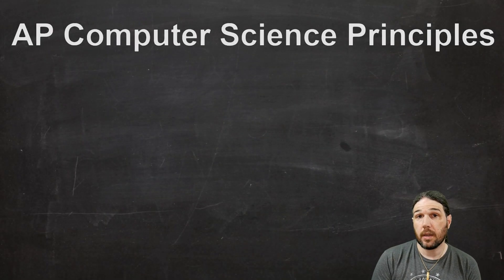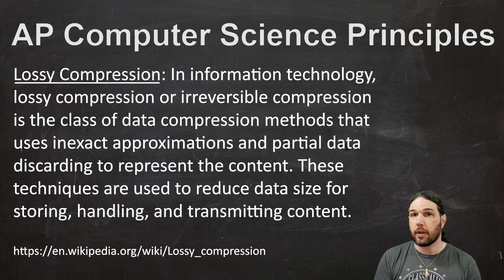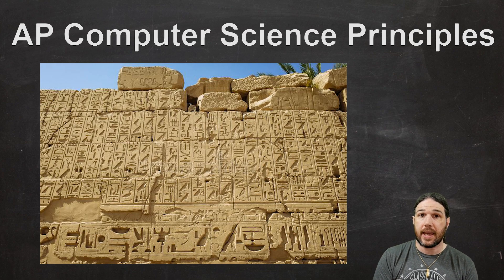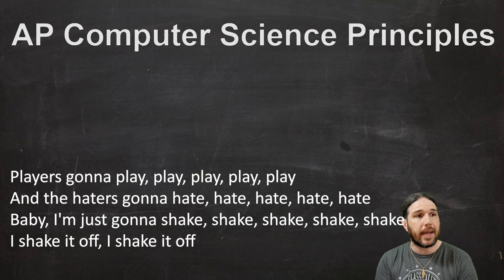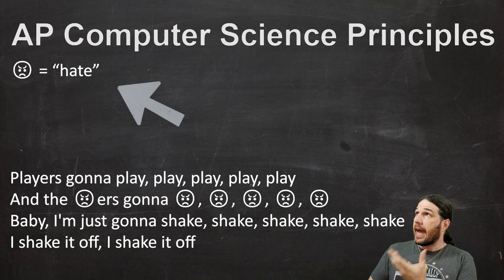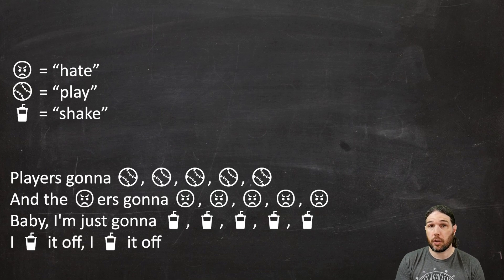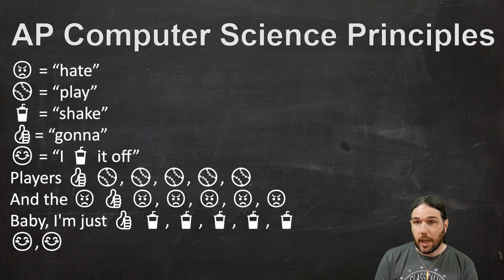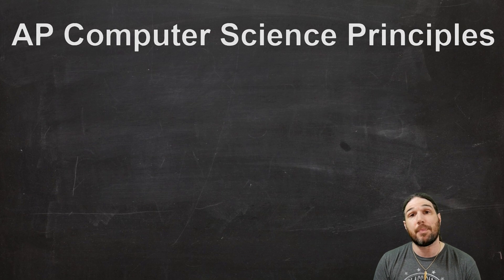Compression, Lossy & Lossless - AP Computer Science Principles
Having a smaller file means using up less space, AND it means the file can be moved more quickly! There are a few ways to go about compressing a file, and we discuss them here.